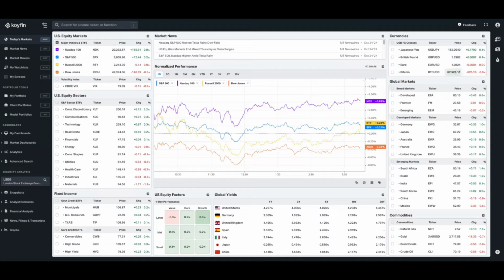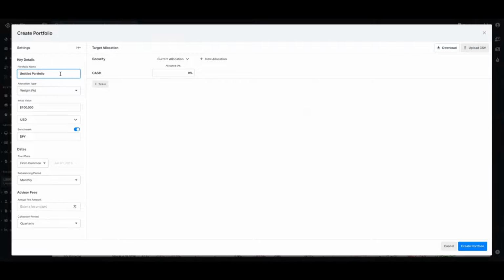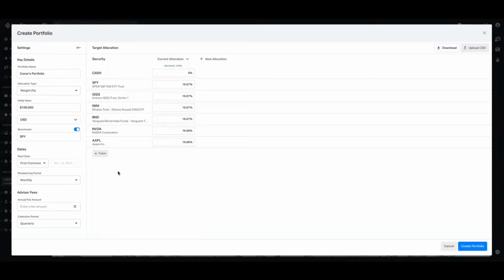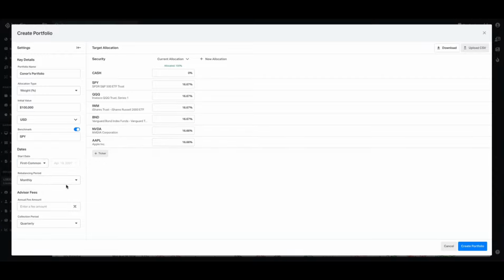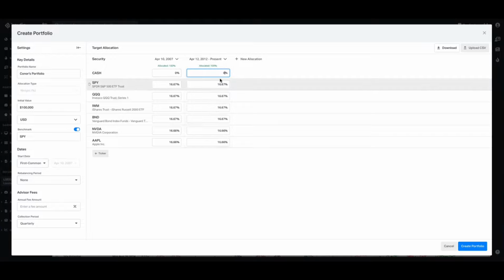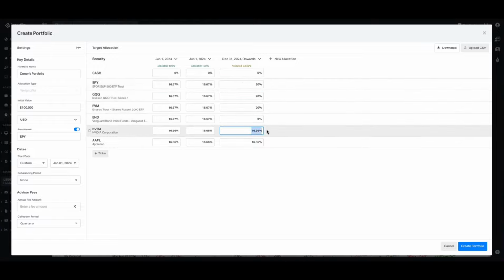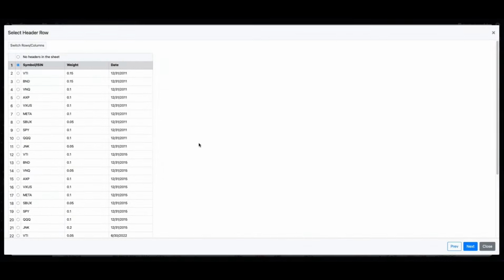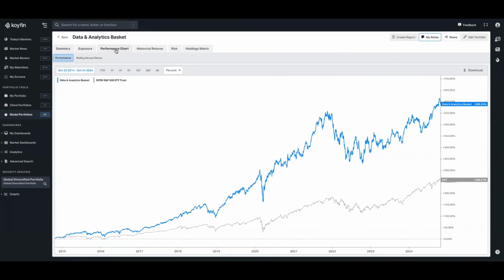Dynamic Allocations in Model Portfolios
This demo highlights how advisors and portfolio managers can benefit from Koyfin's flexible model portfolio allocations.

Unlike static allocations, which remain fixed or are based on an initial allocation only, dynamic allocation allows advisors and portfolio managers to reallocate weightings systematically or manually.

At Koyfin, a model portfolio is flexible enough to be constructed statically or dynamically, and today we demonstrate how you can re-allocate models dynamically.

About Koyfin